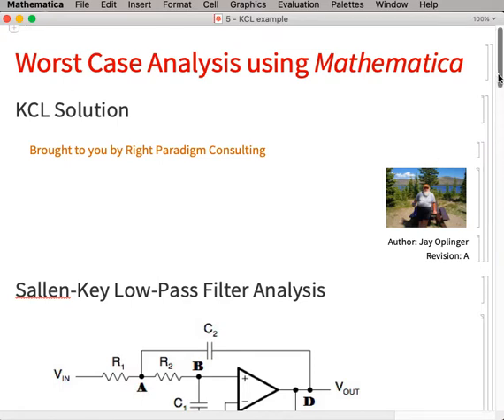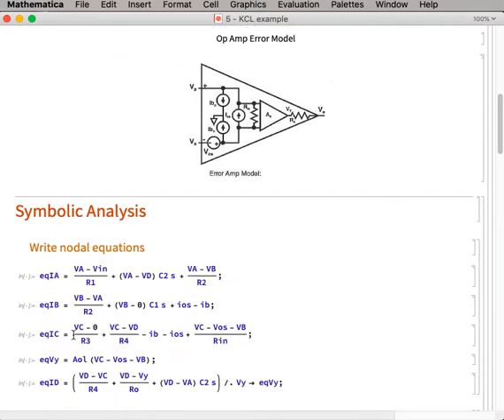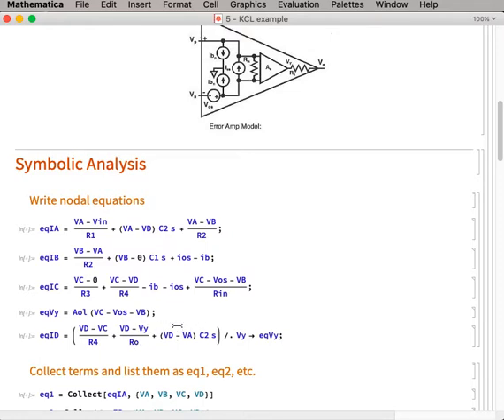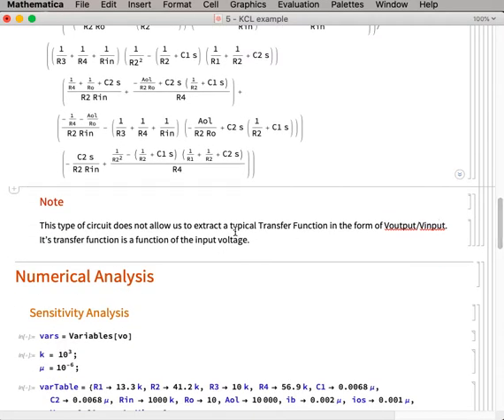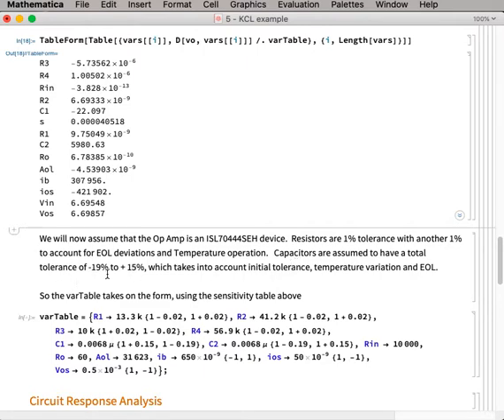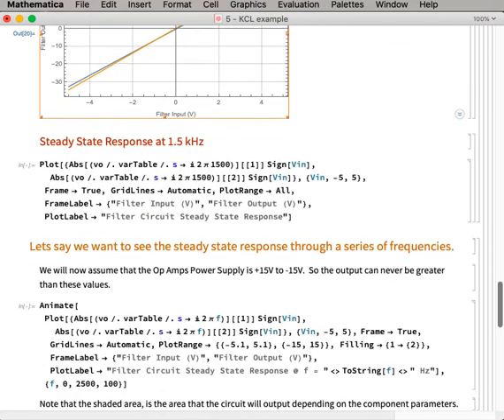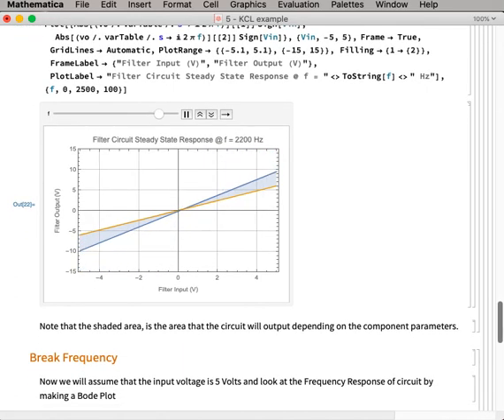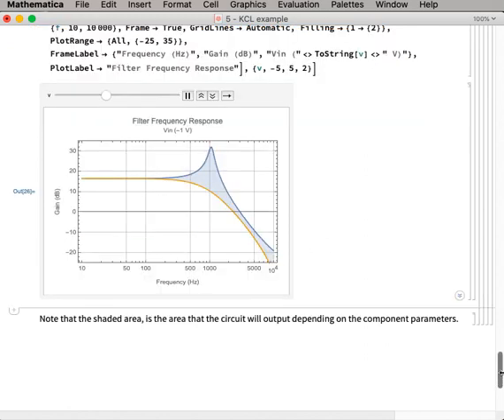Introduction to Mathematica for Worst Case Analysis Part 5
Worst case analysis using Mathematica of an active filter.